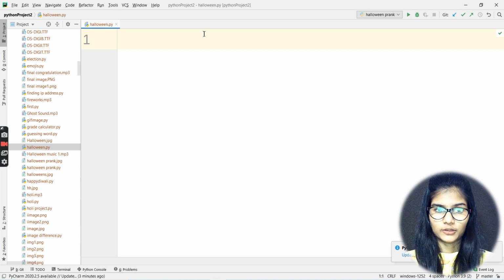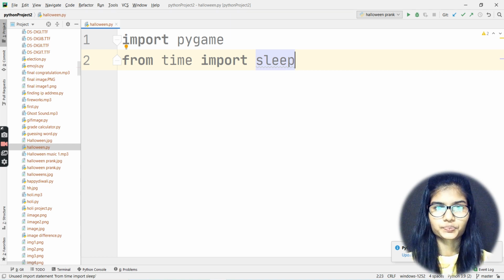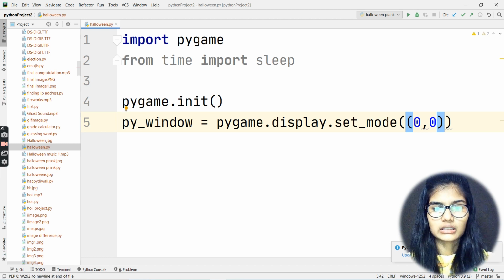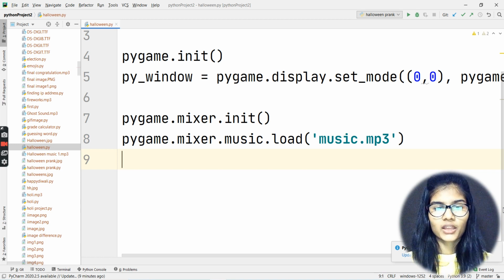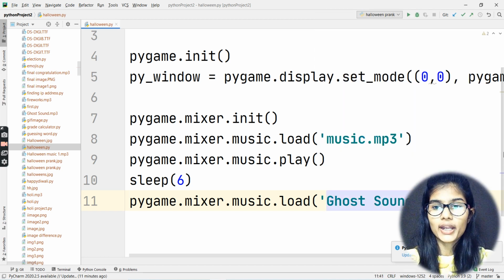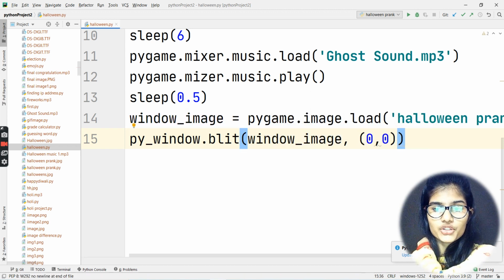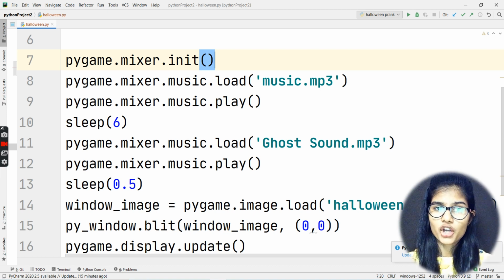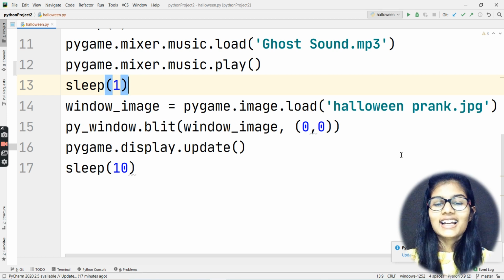Halloween day using python | python project for beginners | python project tutorial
Hello everyone , In this project I have told how to make a halloween day special python project using  a python code .The libraries which I have used are pygame and time module.
This is a python projects which is for beginners.

00:00 : Introduction to the project
00:20  : About the project
02:05 : Installing the libraries
02:48 : Importing the libraries
03:40 : main code of the project
07:15 : Loading the first music
09:20 : Loading the second music
10:20 : loading the image
14:55 : displaying the output